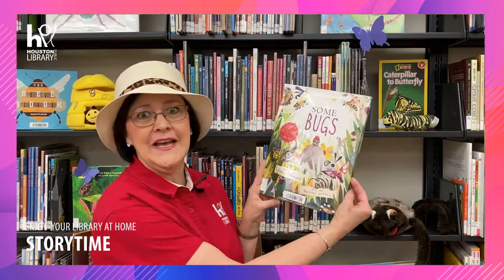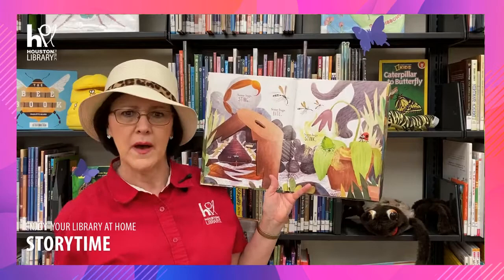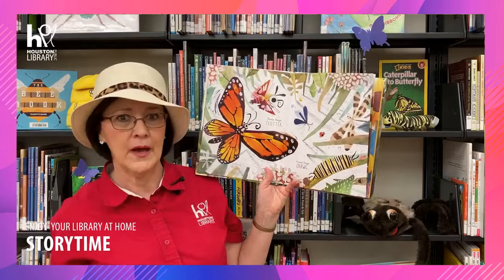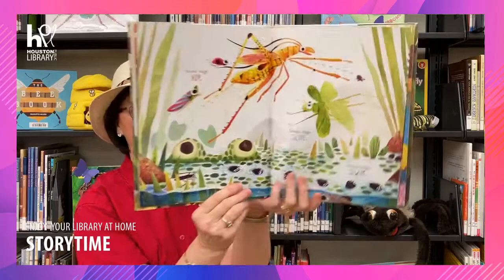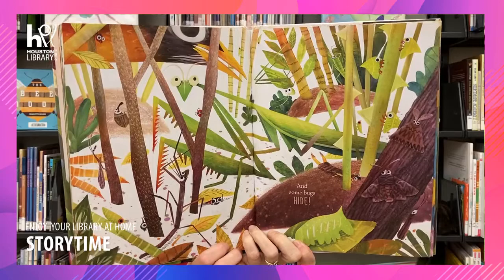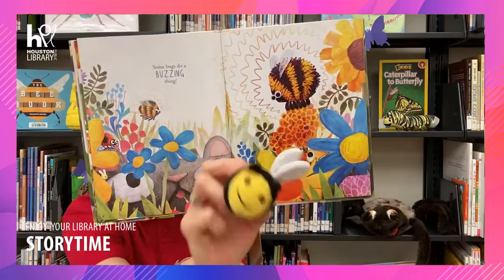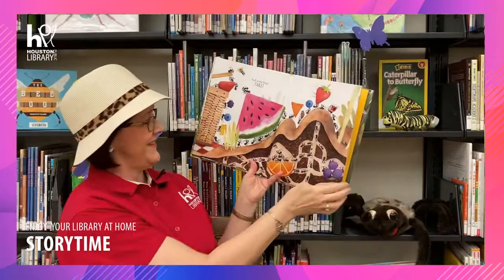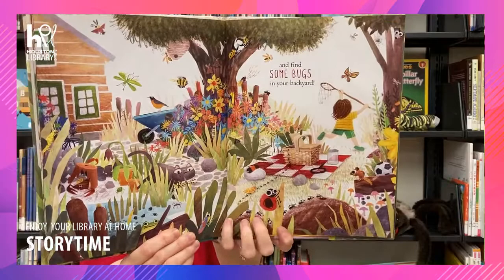HPL Storytime: Some bugs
Explore with Ms. Crystal from the Freed-Montrose Neighborhood Library through a backyard filled with butterflies, moths, crickets, and other bugs!  Some Bugs written by Angela DiTerlizzi and illustrated by Brendan Wenzel.

Thanks to Simon & Schuster for giving permission to share this book!

If you liked this book, you can check it out